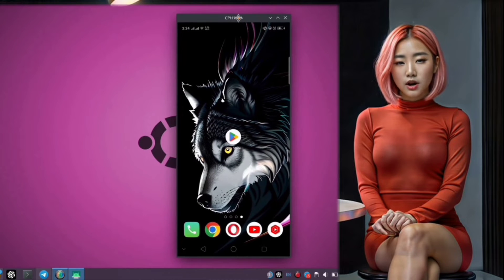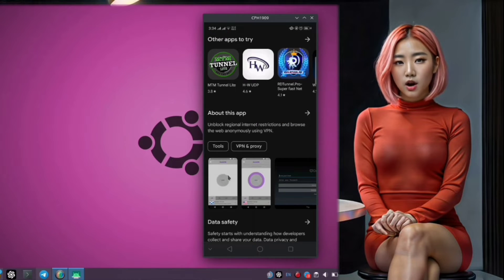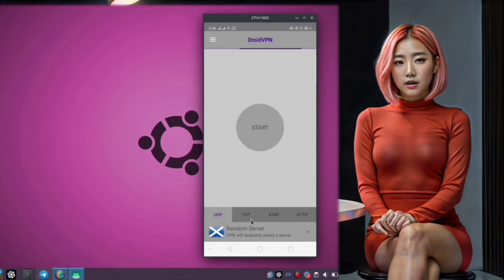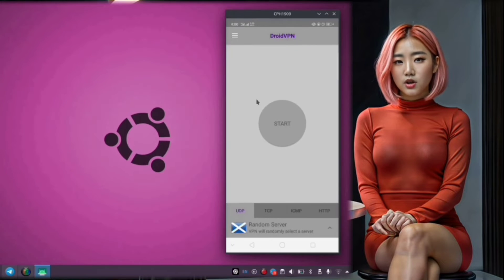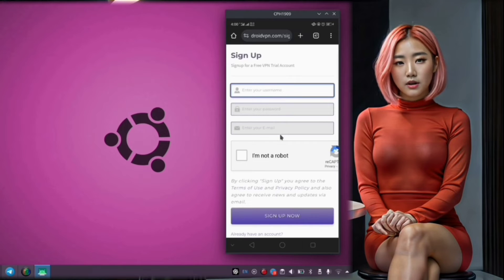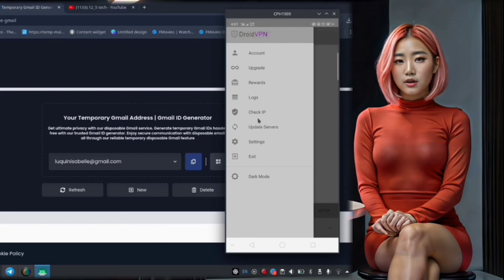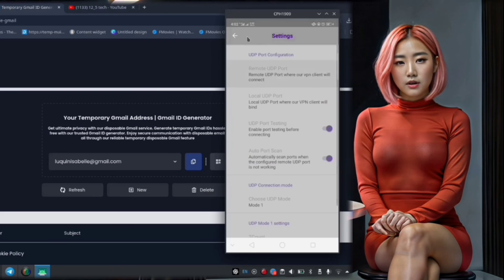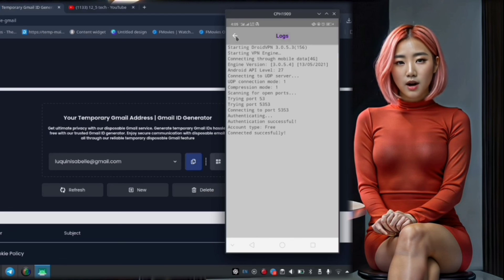Setting Up Droid VPN: UDP Tutorial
In this tutorial, we guide you through the step-by-step process of setting up UDP settings on Droid VPN. From downloading the app to configuring the necessary parameters, we cover everything you need to know to get started with secure and reliable VPN connections.